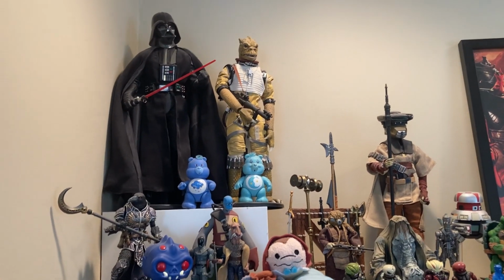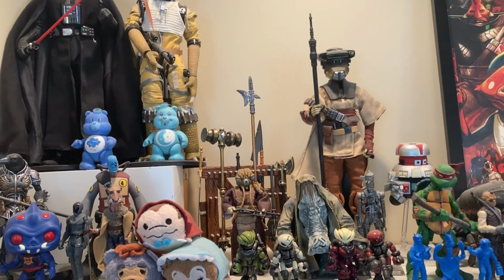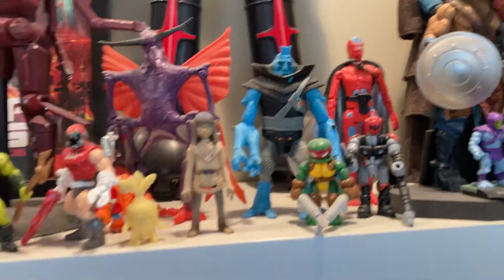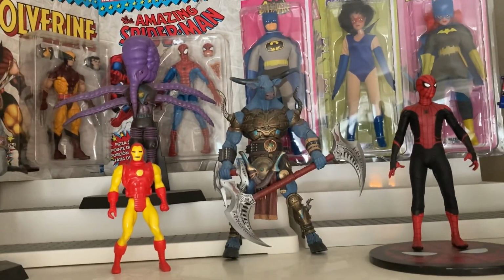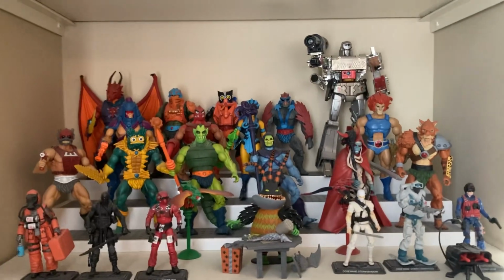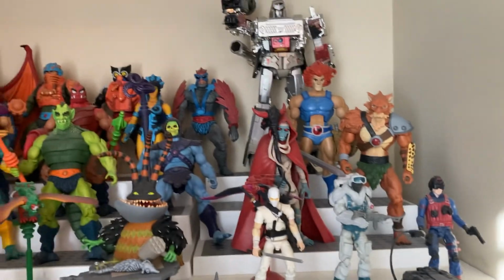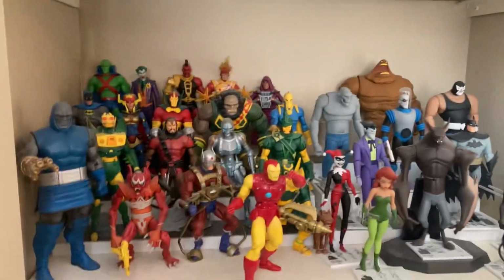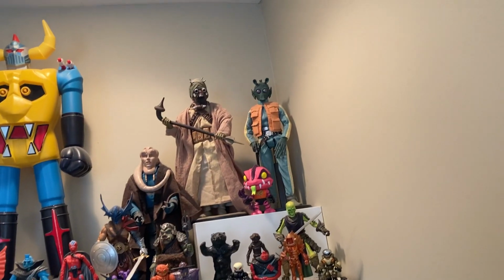Behind the scenes at Eric Treadaway’s office!!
Eric Treadaway sculptor and action figure creator extraordinaire of Four Horsemen fame, collects a number of lines and draws inspiration from an eclectic variety of sources.